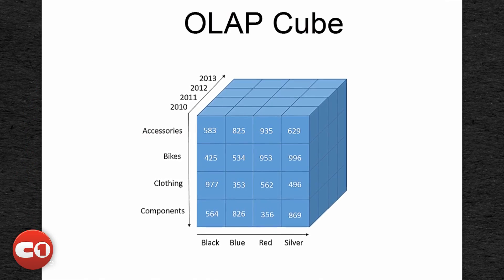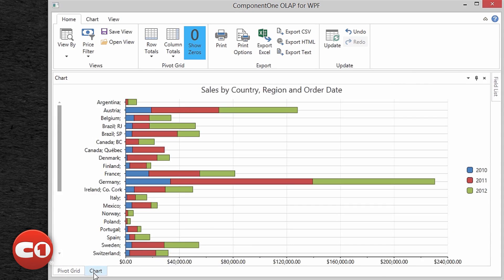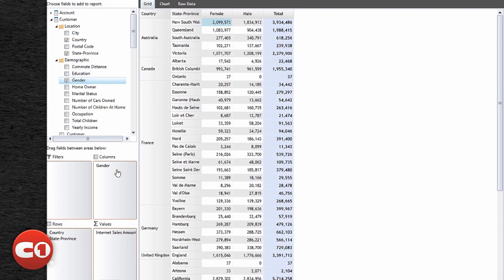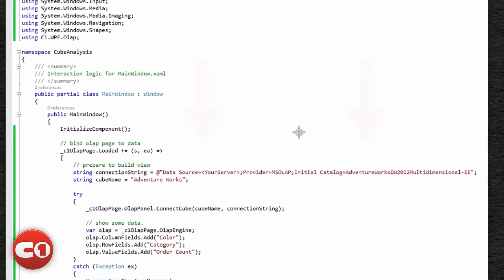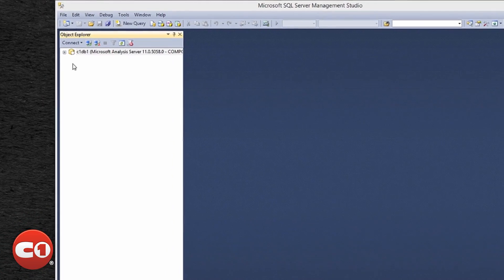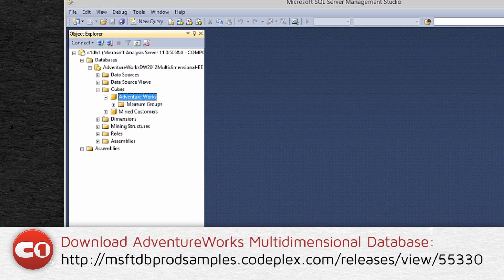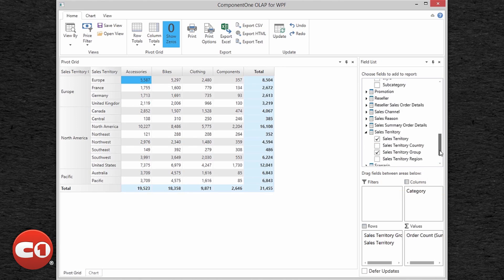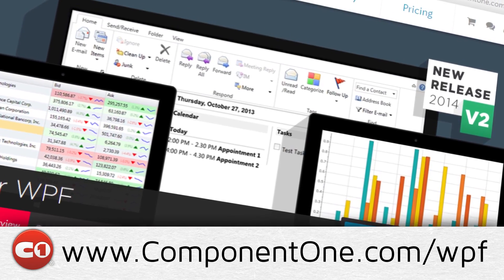Working with OLAP Cubes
With OLAP for WPF, users can build a multidimensional pivot table that slices and dices the dimensions, measures, and Key Performance Indicators (KPIs) present in an OLAP cube.